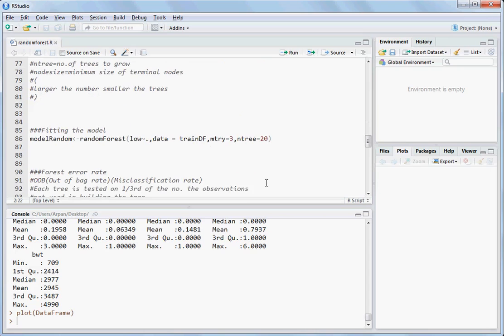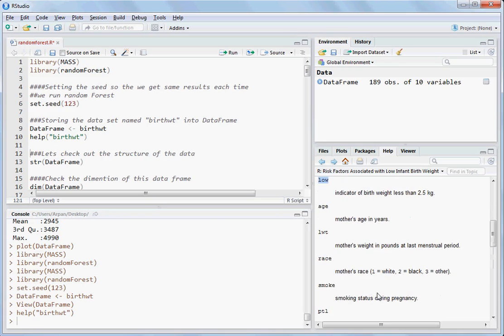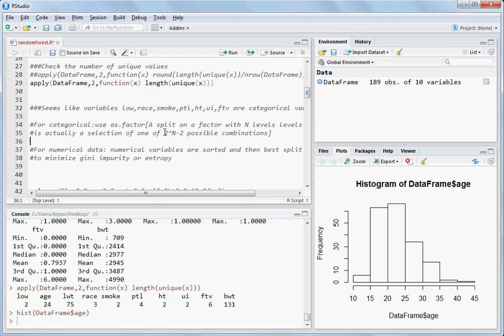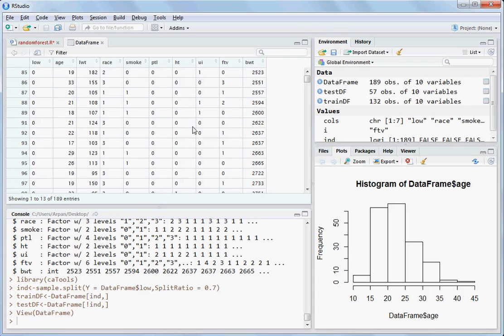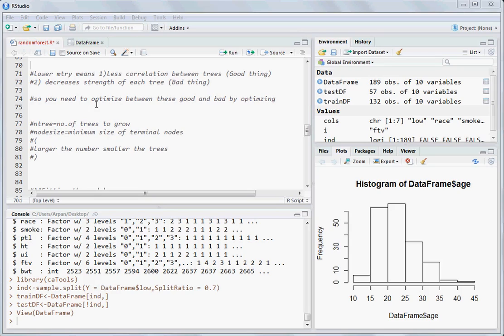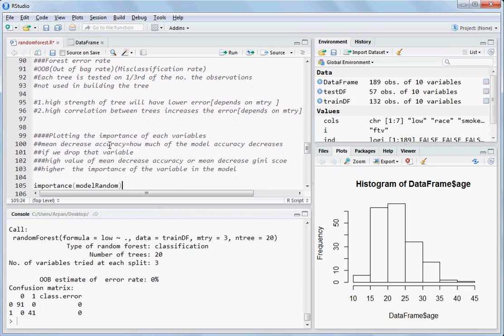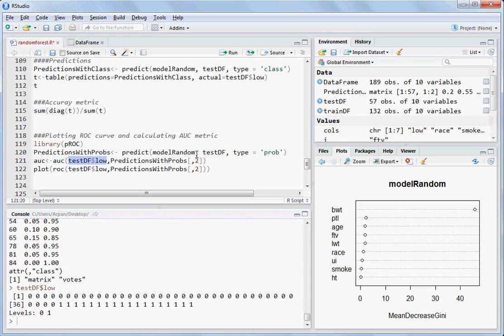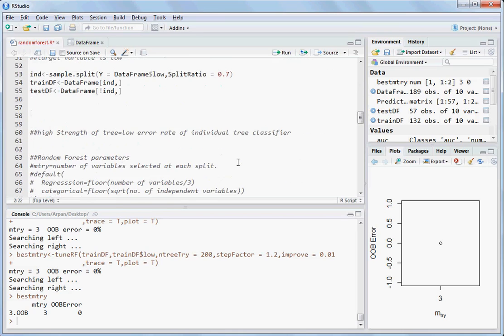Random Forest R Example